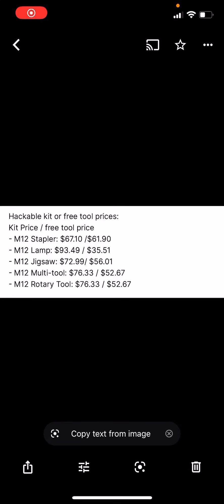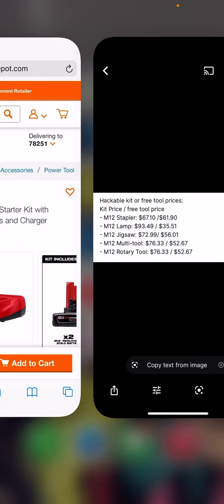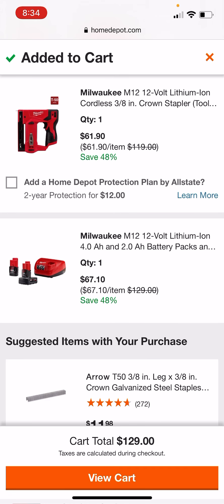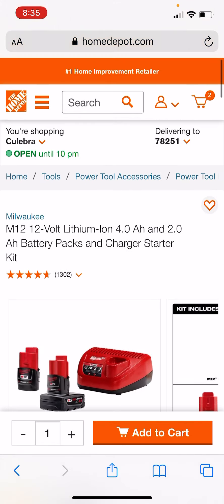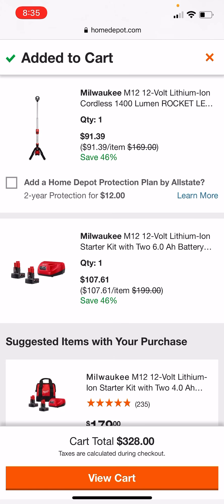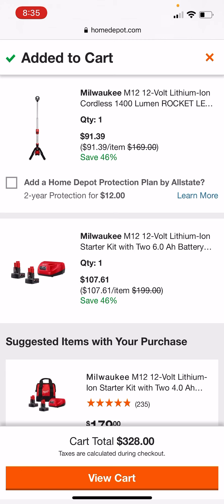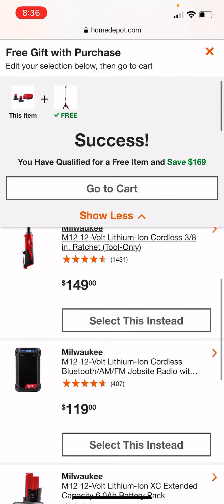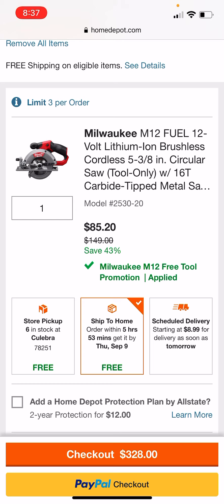M12 HaXx are live AF! Get it fam! 🚨 🔥 🔥